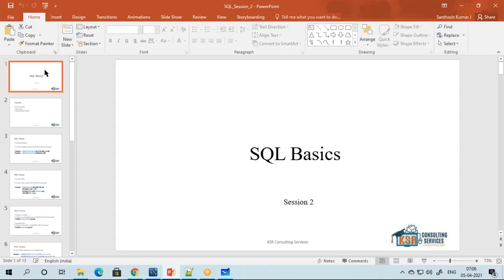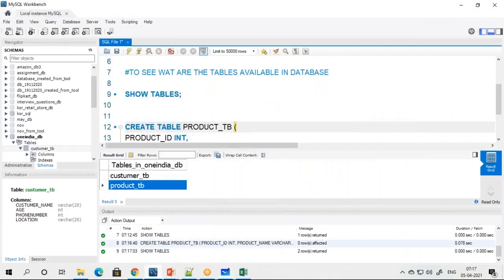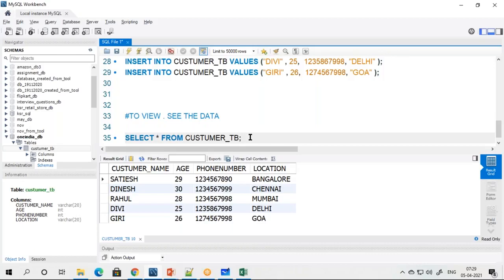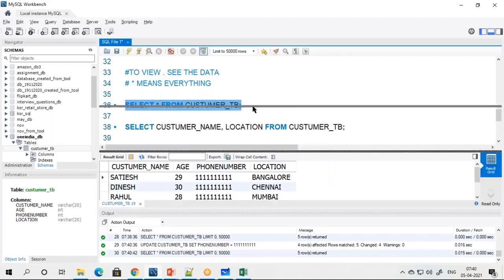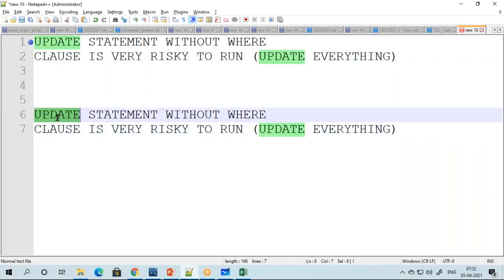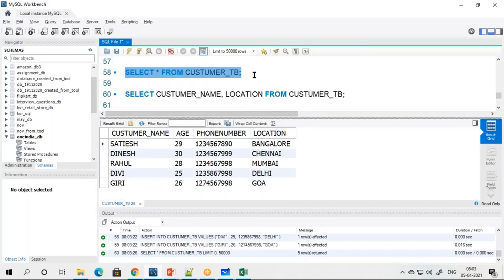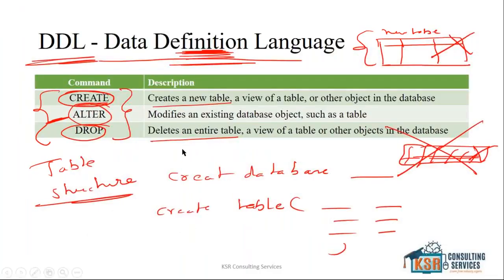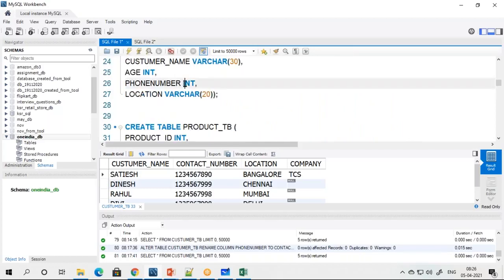SQL Session 3